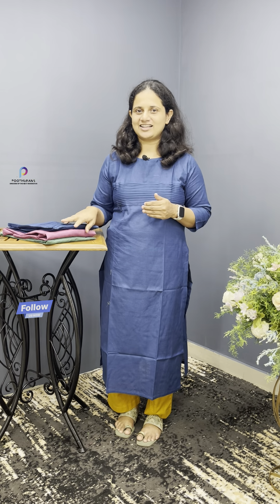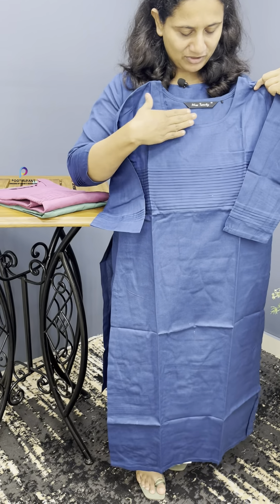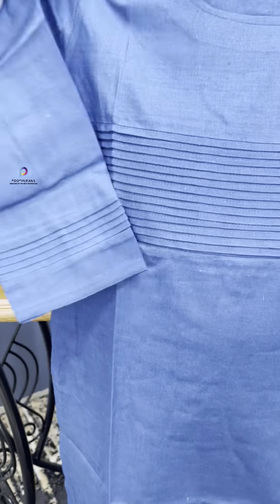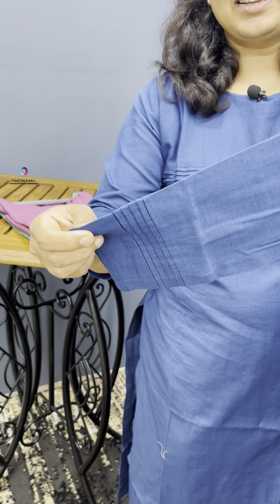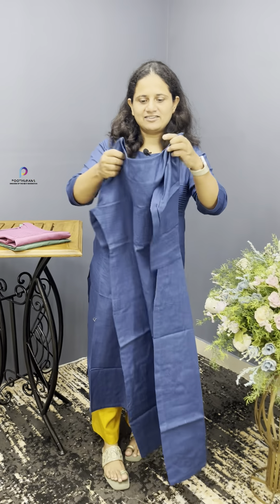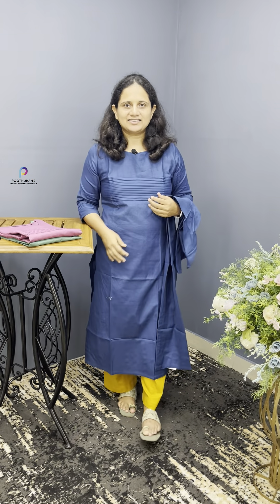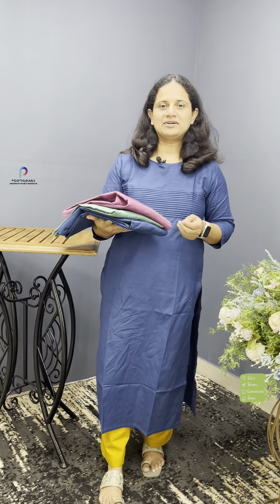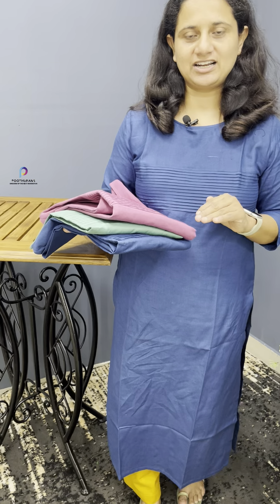BUDGET FRIENDLY DAILY WEAR KURTHI | POOTHURANS | 9400252225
TO book via whatsapp